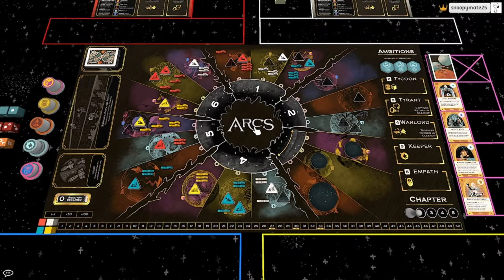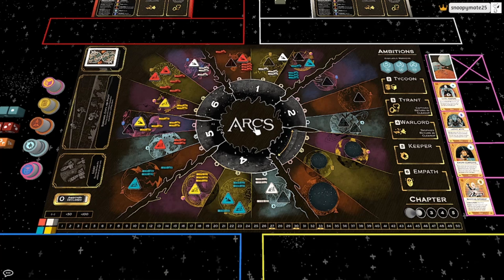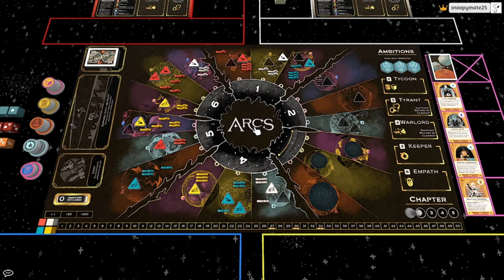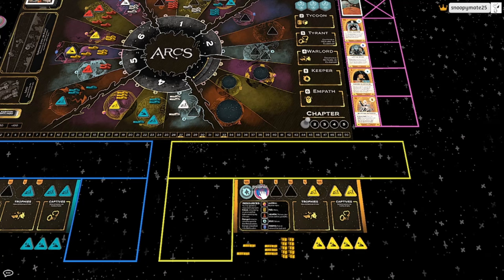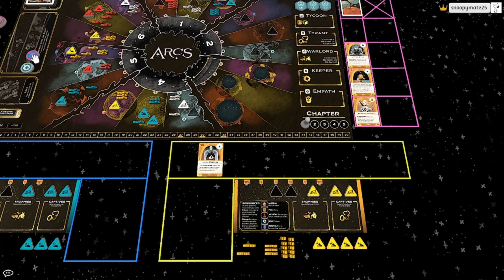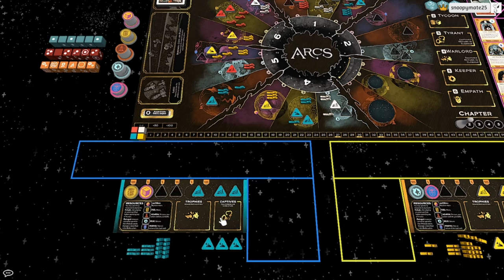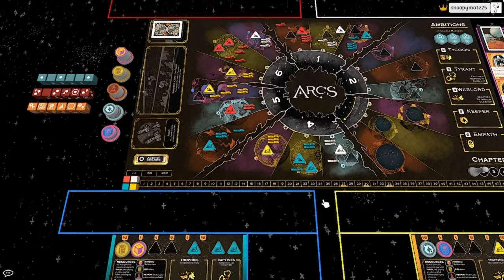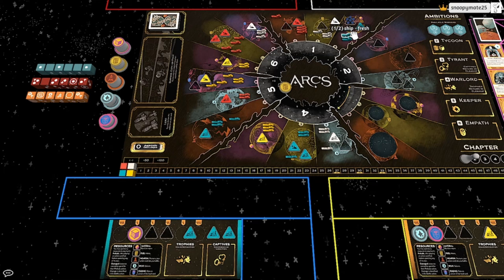Arcs Academy: Resource Combinations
We cover the four main resource combos to know about in Arcs. We address how they work, when to use them, and how you can try to fight against them.

I wrote a substantive beginner's guide to Arcs which you can find at BGG